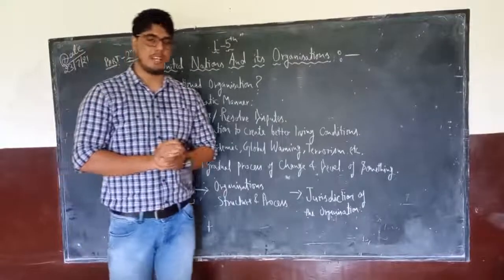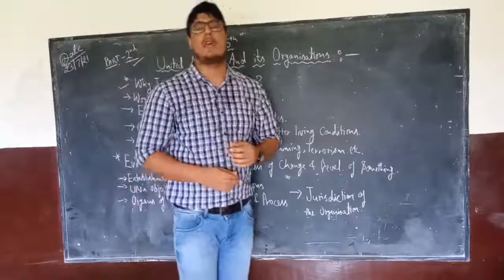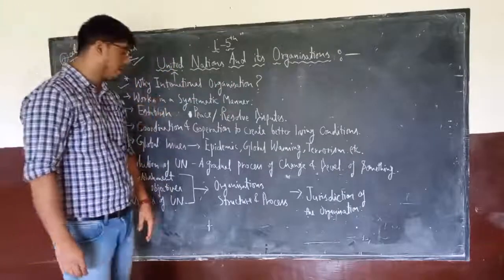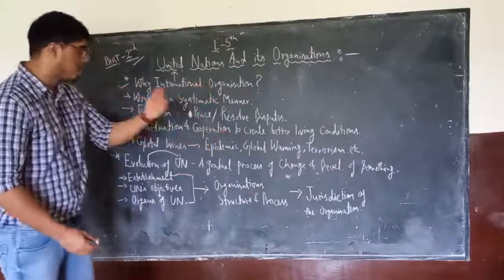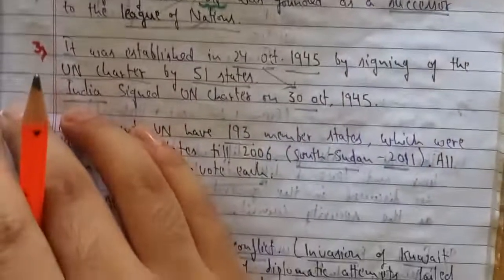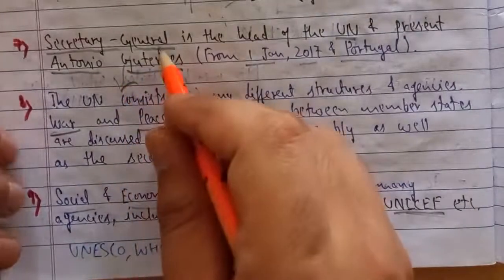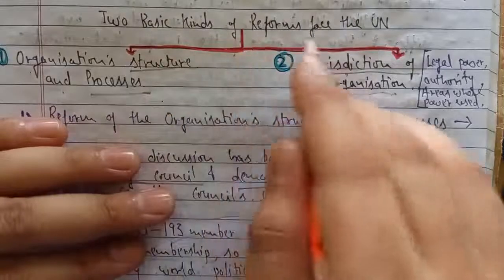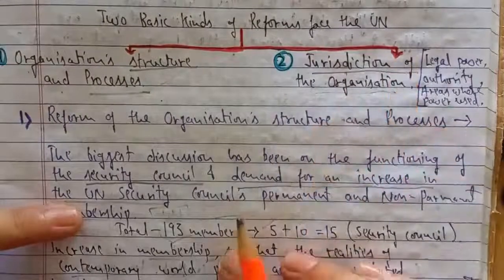12th Pol.sci L-5 Part-2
Evolution of United Nations.